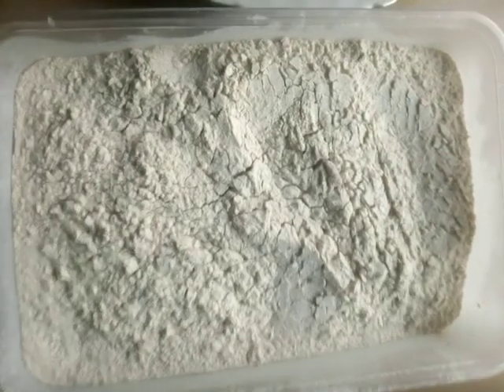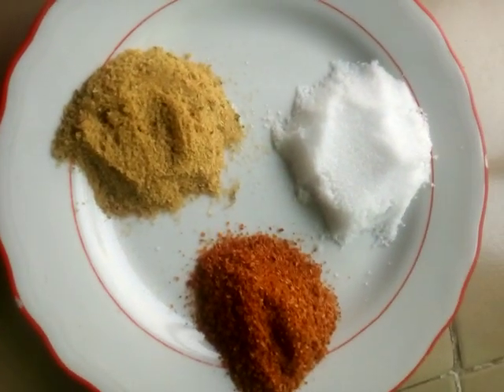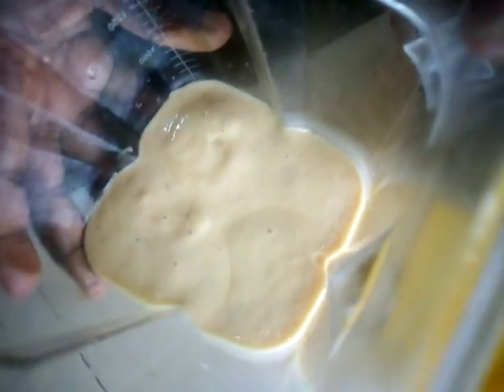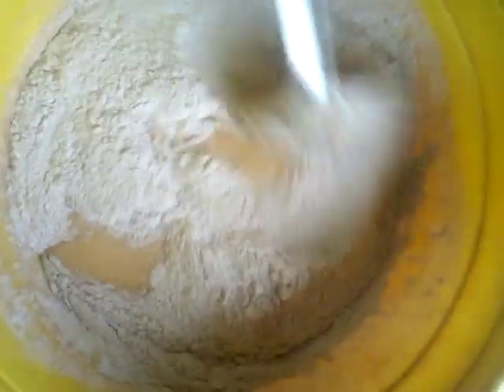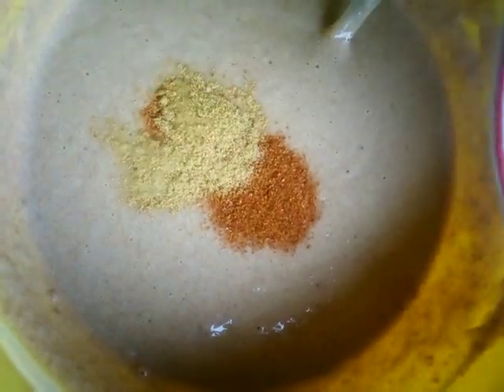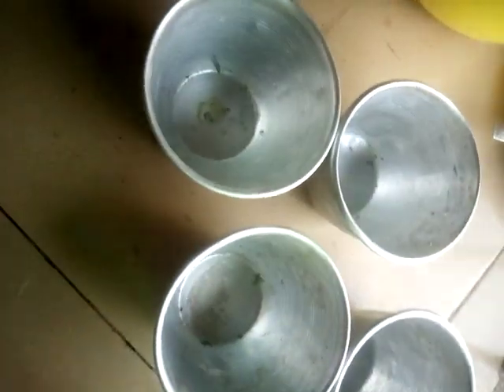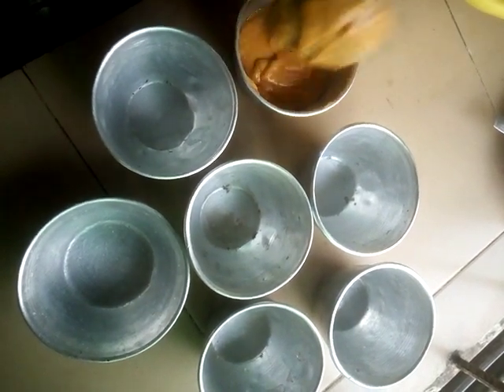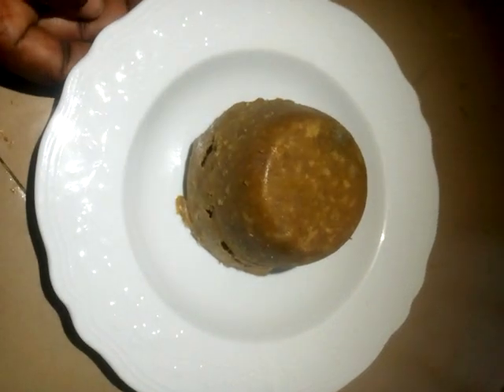How to prepare plantain puddy(moi moi) using over ripped plantain.